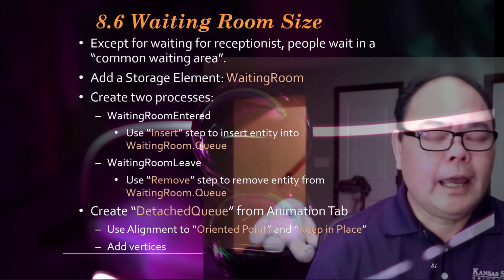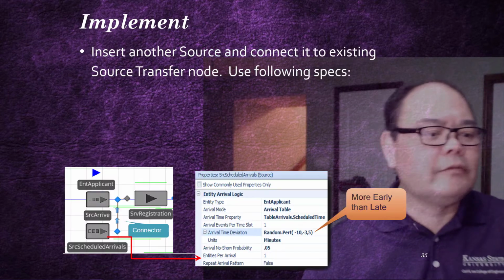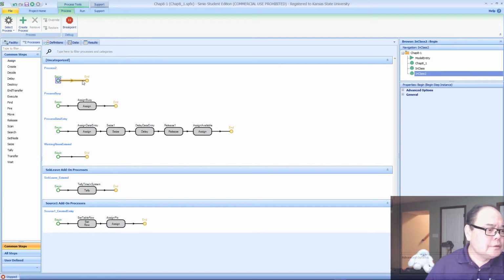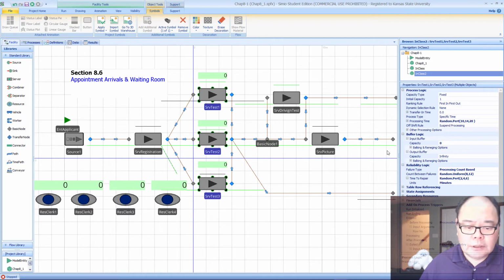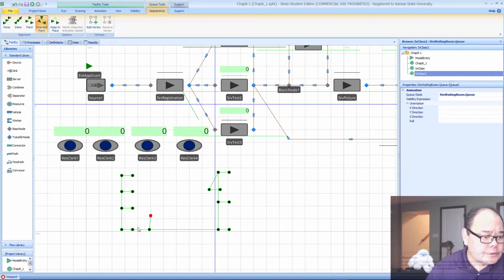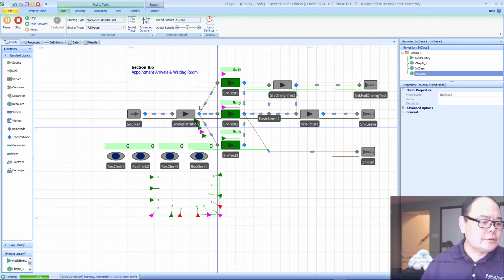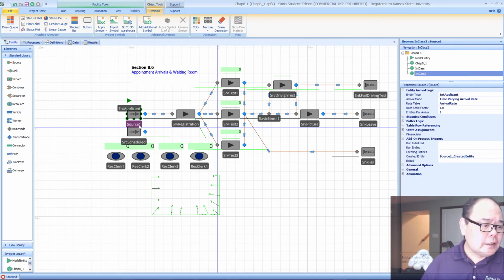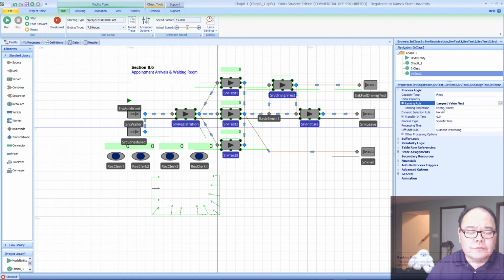IMSE 643 Chapter 8.6 & 8.7- The DMV Office (Part 5)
Lecture Module 11 Part 5
Chapter 8.6 & 8.7 of SIMIO Workbook
The Waiting Room Size & Schedules Appointment Arrivals